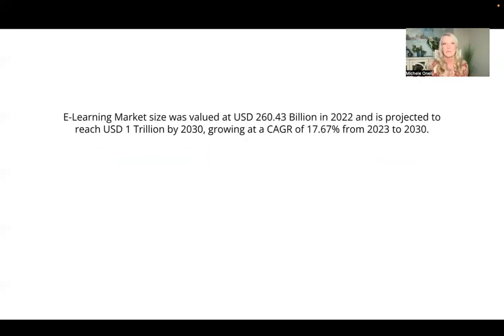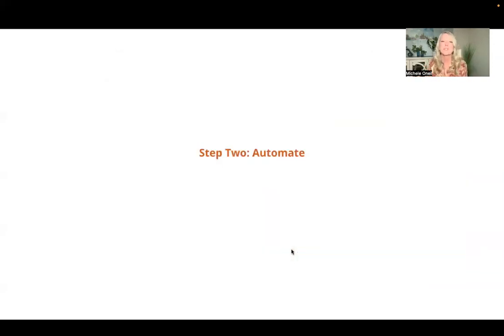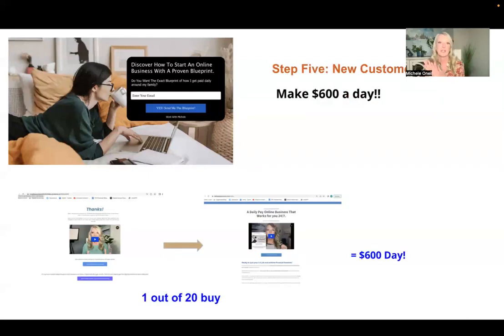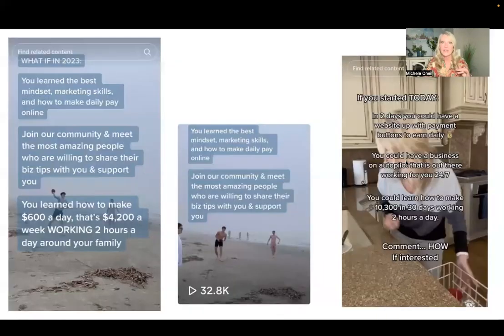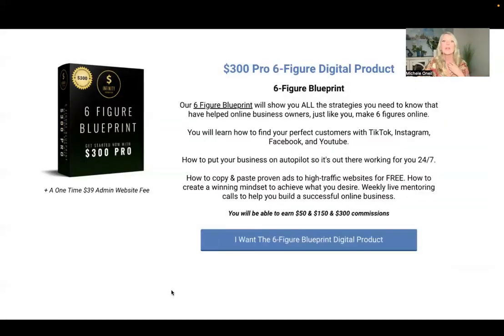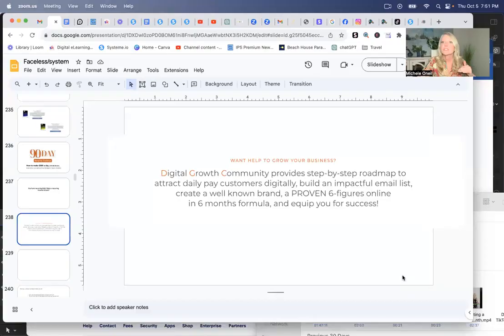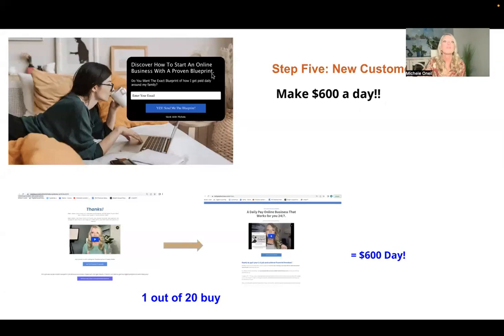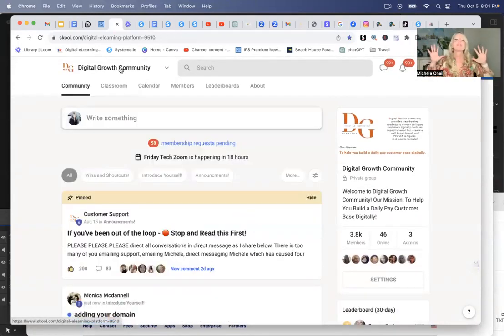100% Profit Business 5 Strategies for Online Business Success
The replay of our recent webinar, "Unlocking 100% Profit: 5 Strategies for Online Business Success," is now available!

🚀 Don't Miss This Incredible Opportunity to Transform Your Online Business!

In this webinar, I revealed the proven strategies to make a 100% profit with your online business. Whether you're just starting or looking to take your business to new heights, this replay is packed with game-changing insights.

Learn the 5 strategies that can reshape your online business success.
Gain insights on attracting customers through compelling content.
Discover the secret to creating a consistent daily income stream.

This is your chance to access the valuable knowledge that can elevate your online business journey. Don't let this opportunity slip away!

We're excited to continue supporting you on your path to online business success.

daily pay business, michele oneil, make money online, side income from home, beginner friendly online business, digital marketing, master resell rights, 100% profit online business, side hustles, work from home moms, remote work